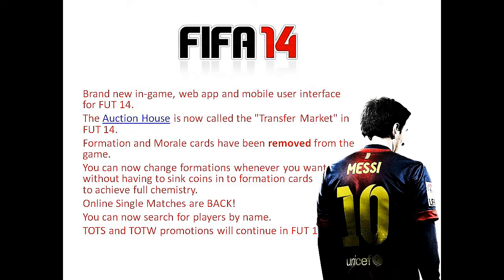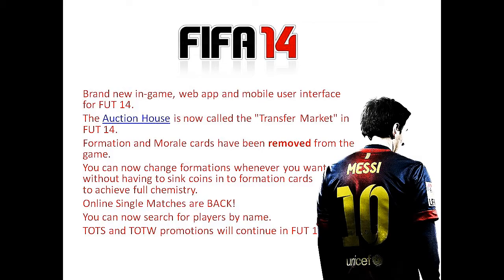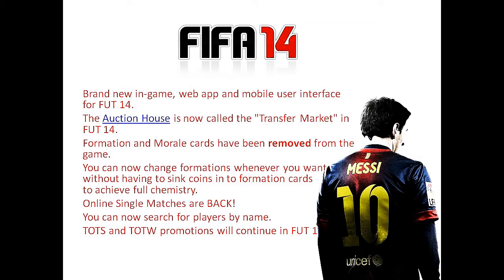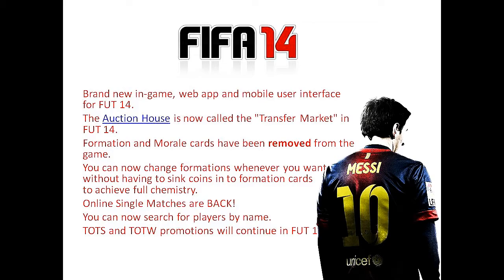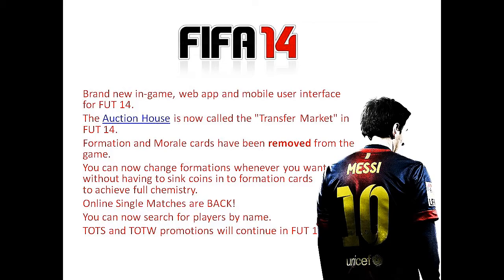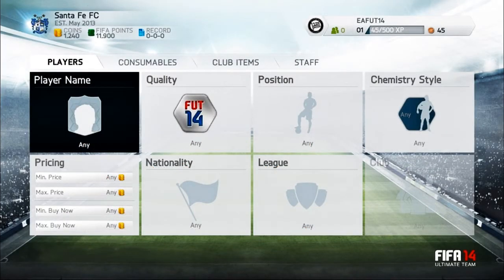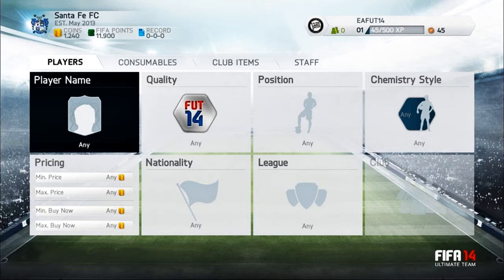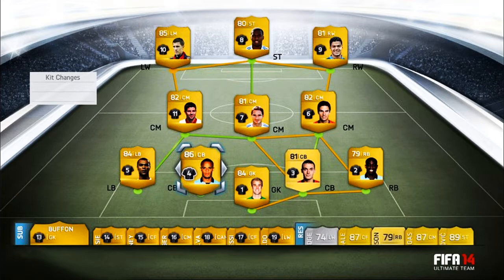FIFA Times: FIFA 14 Features & Information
Here are a couple of features and screenshots for FIFA 14